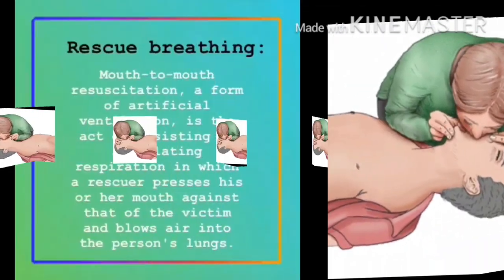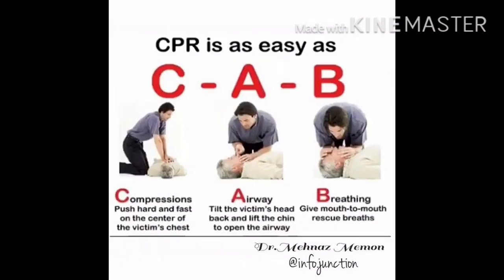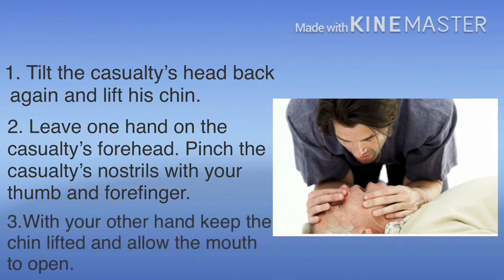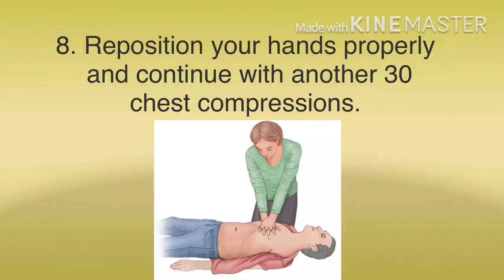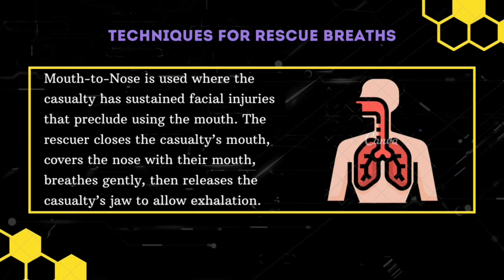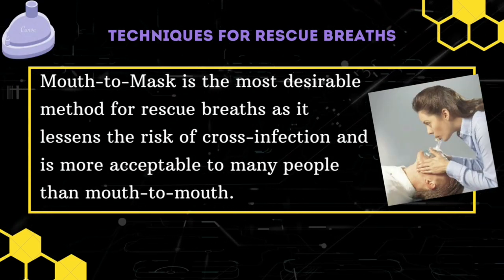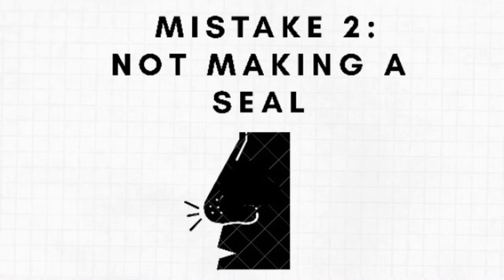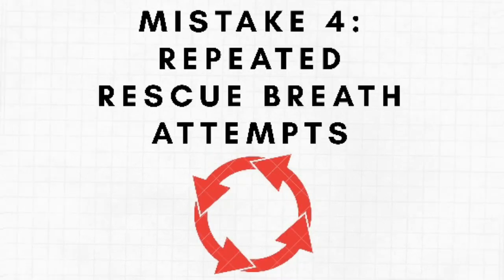How to Administer Rescue Breathing & Chest Compressions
Dr. Mehnaz Memon is a passionate budding dentist &amp; a qualified EMS professional. Dr. Mehnaz is passionate about first aid and believes everyone should have the skills and confidence to take action in an emergency situation.

SOURCE of Information: 2020 firstaidforfree website